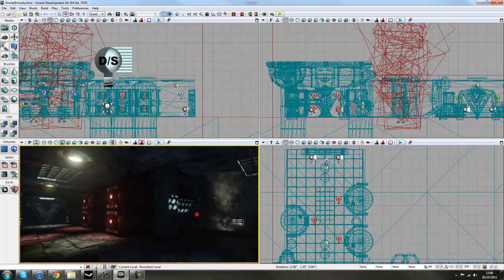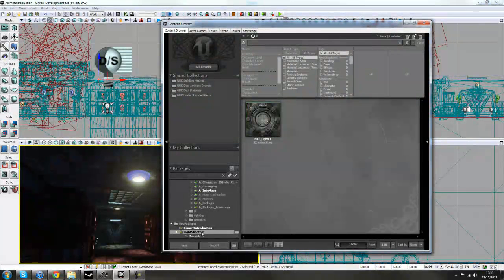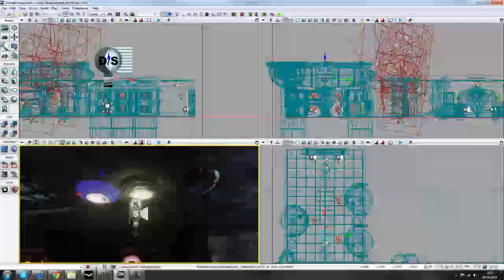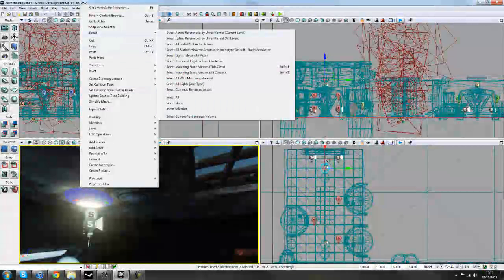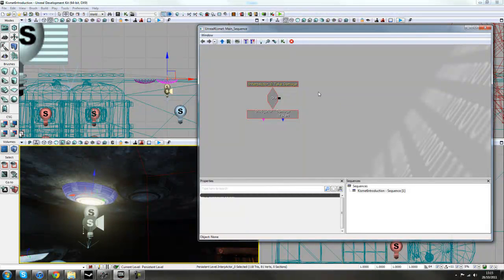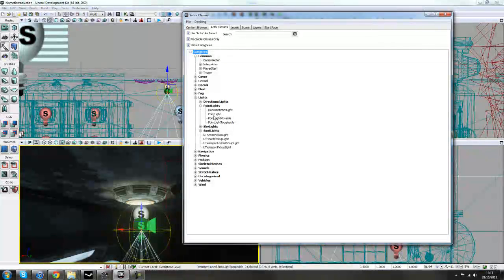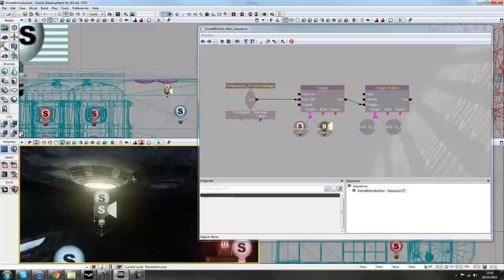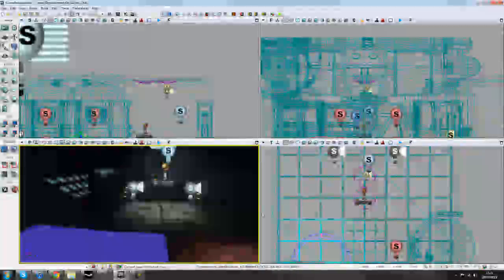Shooting out a light Part 1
This video goes in to how to shoot out a light using Kismet.